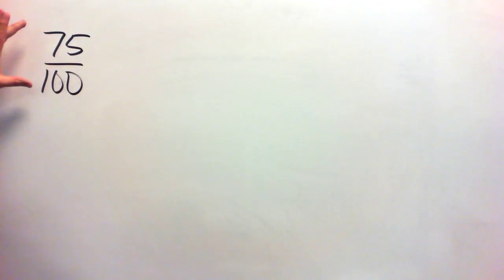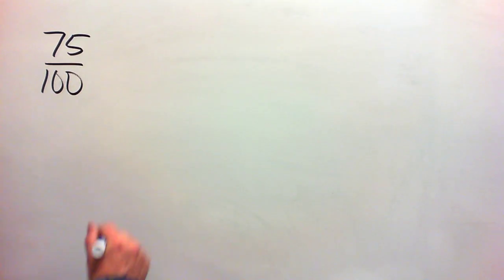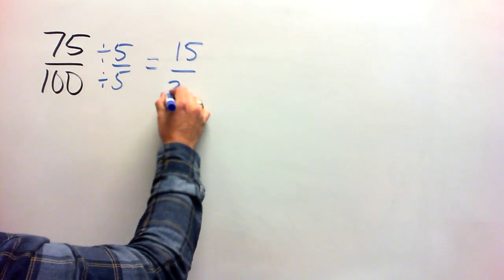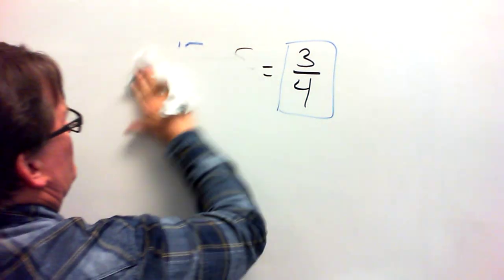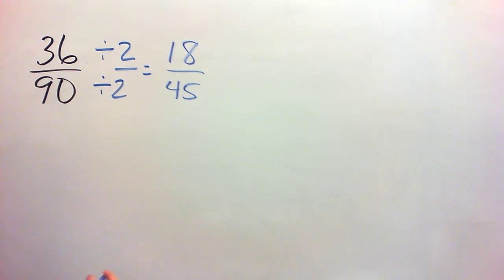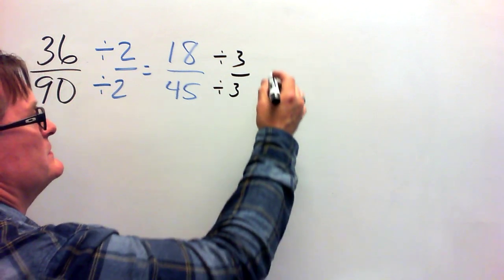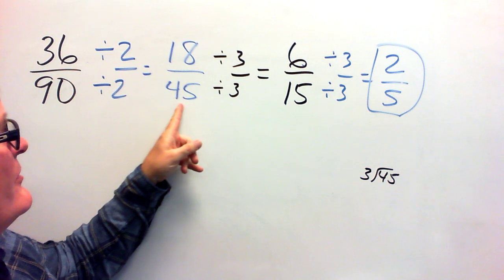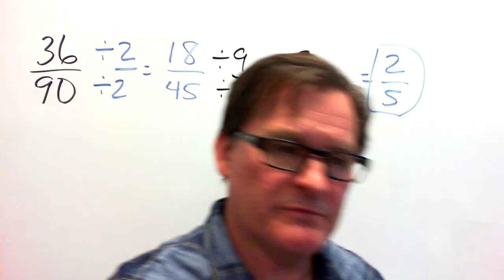Fractions Lesson 7.4